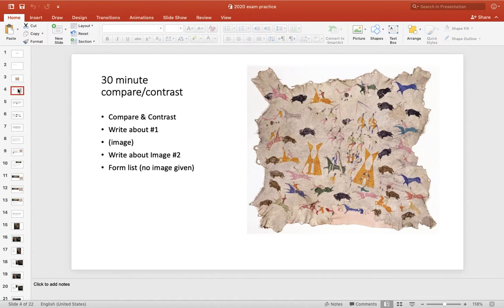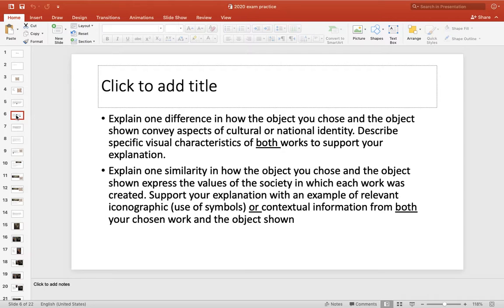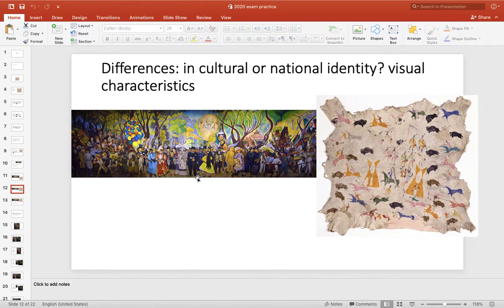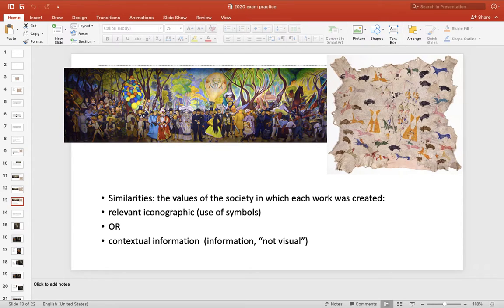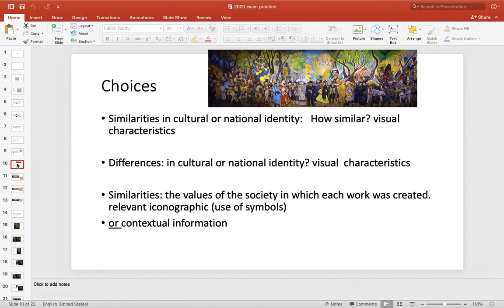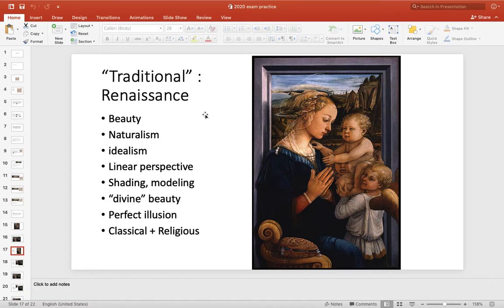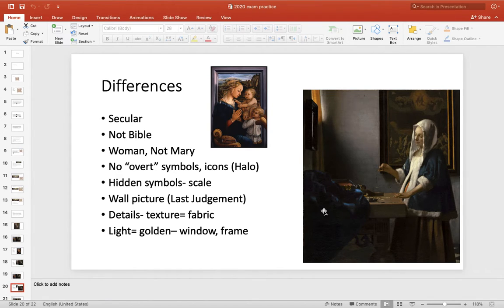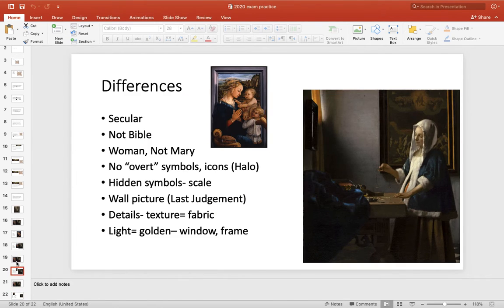2020 AP writing